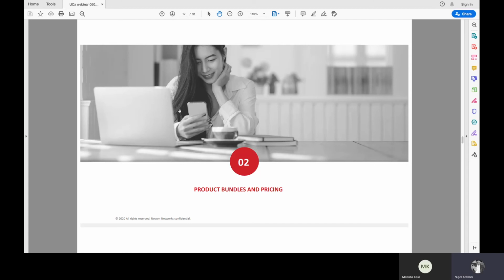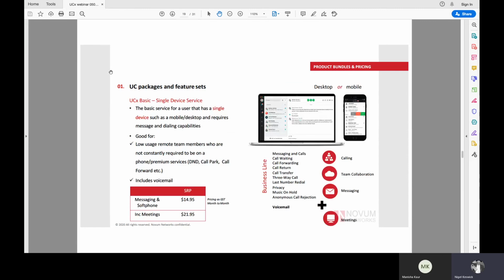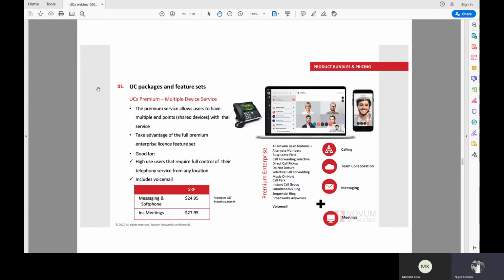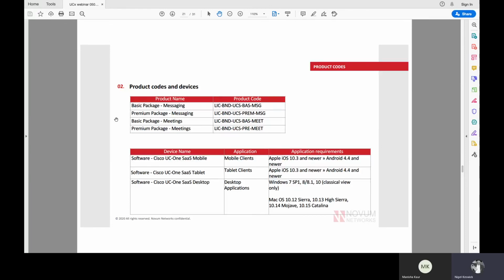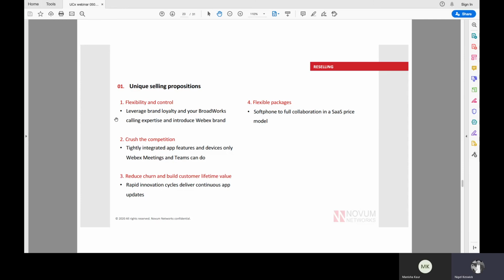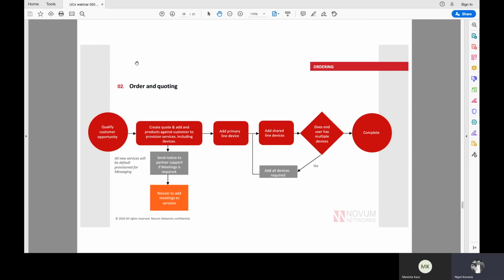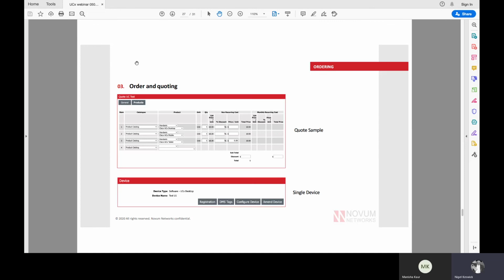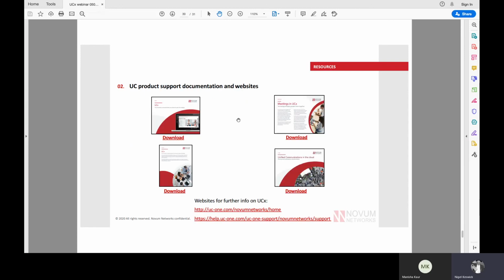UCx Partner Info Session Part 2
All you need to know about our new Unified Communications, UCx service. Important information for Wholesale White Label and Channel Partners.